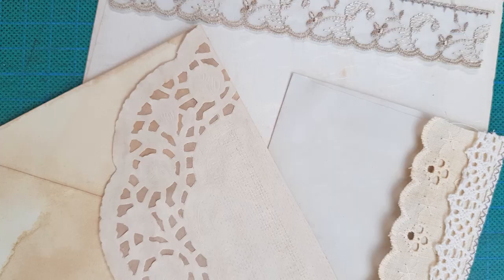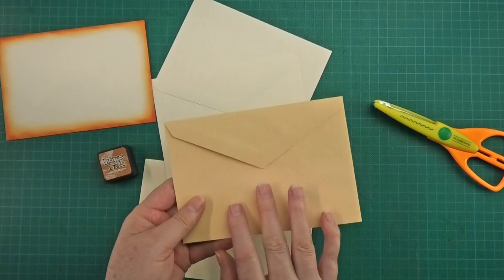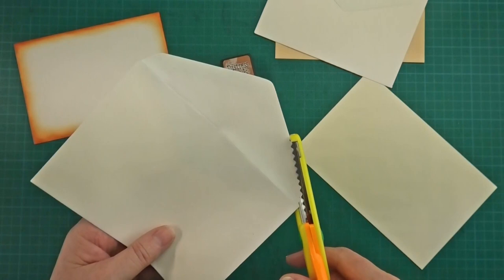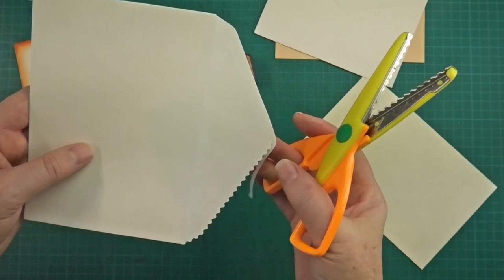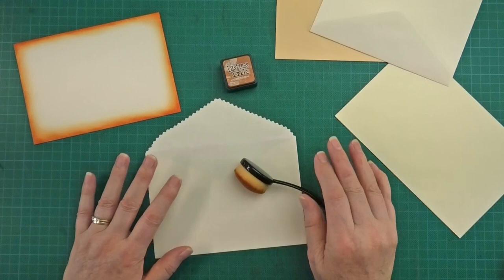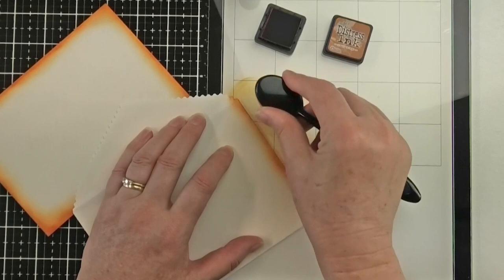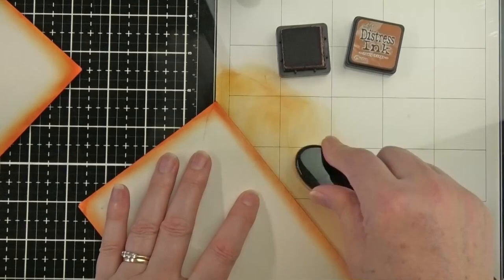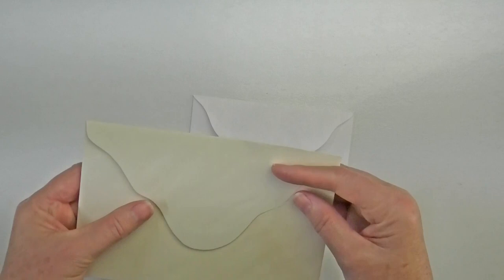envelope's 5 ways envelope 5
Envelopes made 5 ways with scalloped edge flaps, altered flaps with a lovely, scalloped design…there’s a Free pattern and SVG cut file included in video number 1, so be sure and go have a look.
once you know how to make a paper envelope, you will love making altered envelopes for your junk journal and greeting cards, for that something a little bit special ;-)
Hugs Donna Phillips creator at Junk Journal ideas